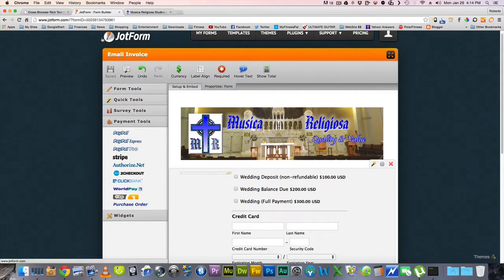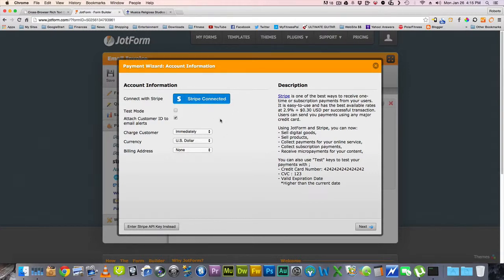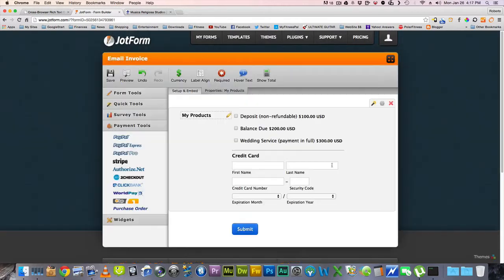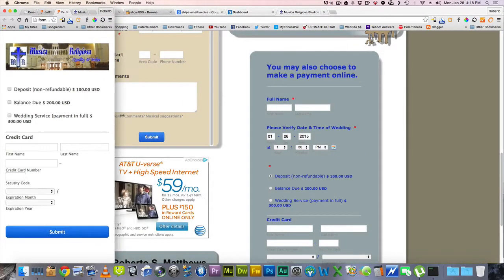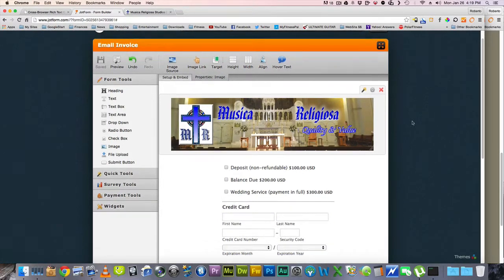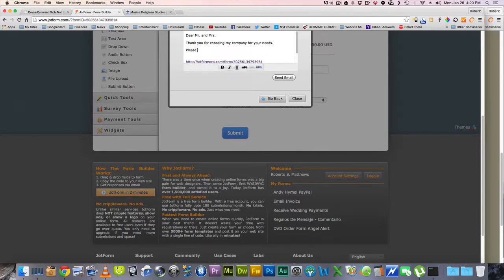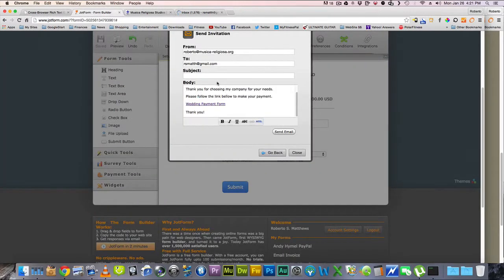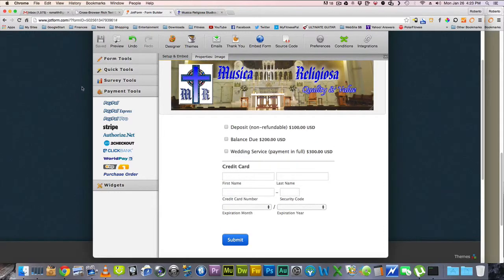How to send Stripe Invoices via Email using Jotform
Here's a short video on sending Stripe invoices.  I'm using Jotform to integrate the form into my email client.

This should suffice until Stripe creates its own way of sending invoices directly from their site.